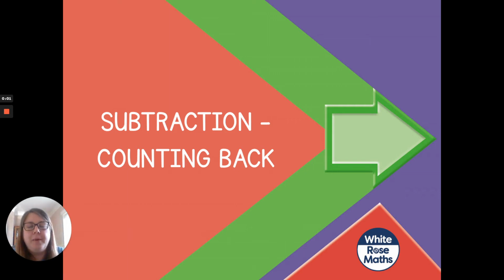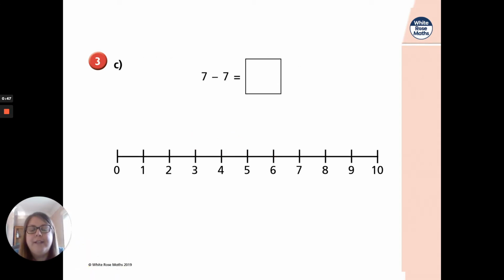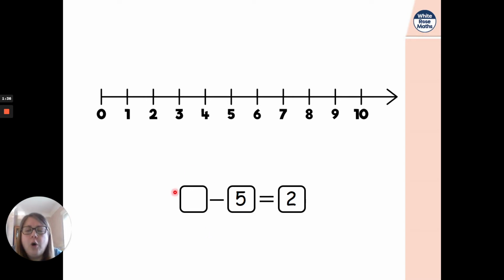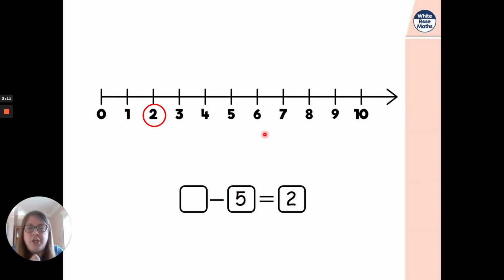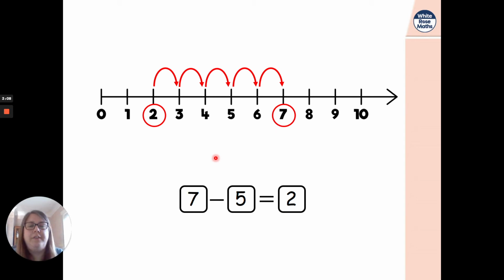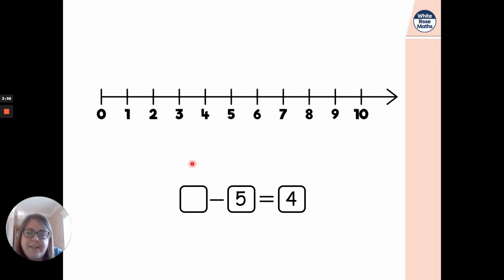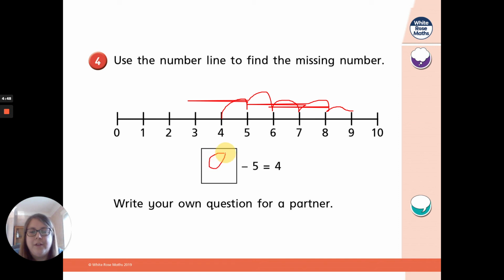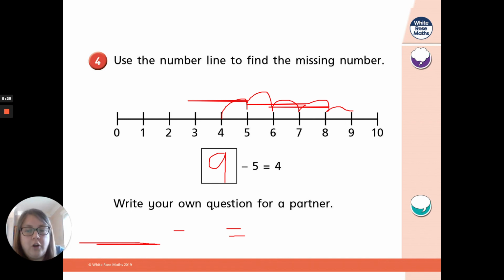Year 1 Nottingham Maths 26 01 21